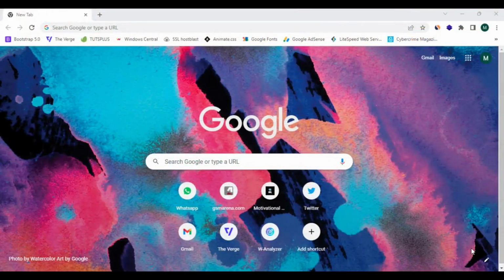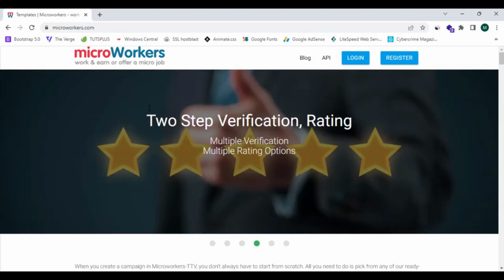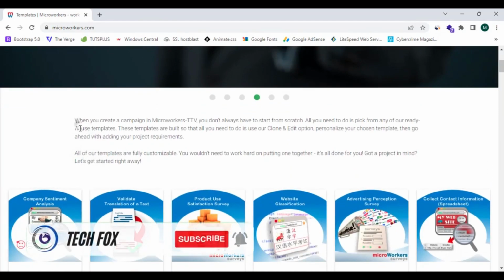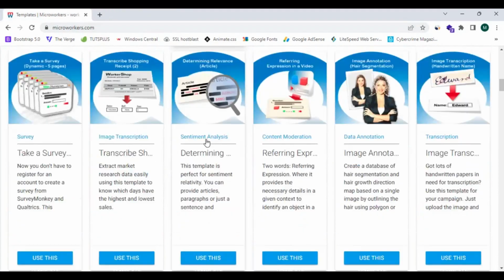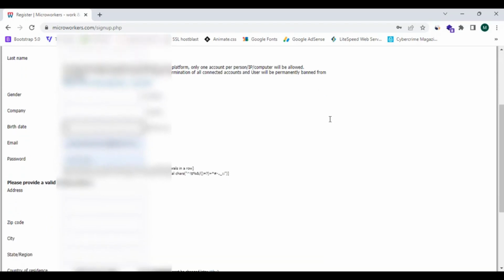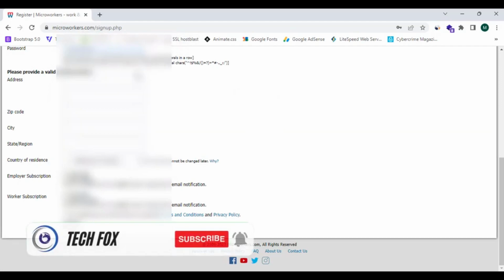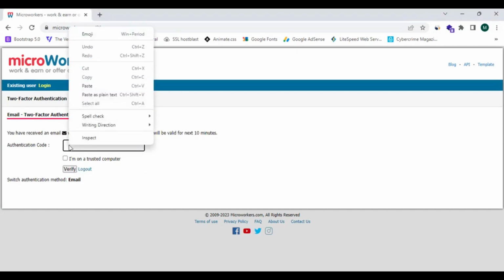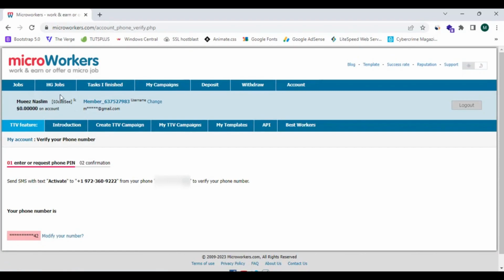Earn $1000+ a Month! How to Make Money with Microworker.com (2023 Step-by-Step Guide)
Looking to make some extra cash online? Look no further! In this comprehensive step-by-step guide, we'll show you exactly how to make money with Microworker.com, one of the most popular microworking platforms out there. Whether you're a student, a stay-at-home parent, or just someone looking to supplement your income, Microworker.com offers countless opportunities to earn money from the comfort of your own home.

Join us as we dive into the world of microworking and unlock the secrets to maximizing your earnings on Microworker.com. Discover how to navigate the platform, find high-paying tasks, and leverage your skills to complete microjobs quickly and efficiently. From data entry and content moderation to transcription and surveys, there's a wide range of tasks available for you to choose from.

We'll provide you with insider tips and tricks to boost your productivity, increase your task acceptance rate, and ultimately skyrocket your earnings. You'll learn how to stand out from the crowd, build a positive reputation, and attract more lucrative job opportunities on Microworker.com.

Say goodbye to mindlessly scrolling through social media and hello to a reliable source of income. With our guide, you'll be equipped with the knowledge and strategies needed to start earning $1000 or more every month through Microworker.com. Don't miss out on this incredible opportunity to make money online – hit that play button and let's get started on your journey to financial freedom today!